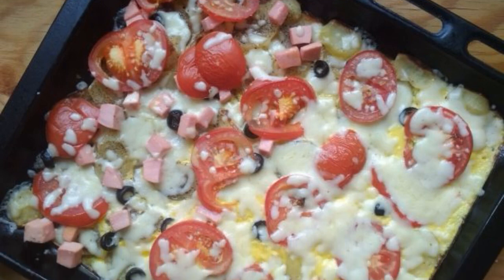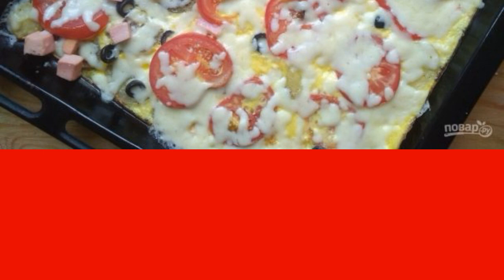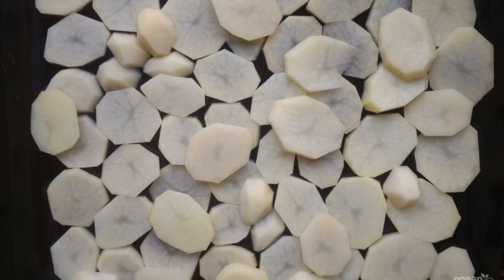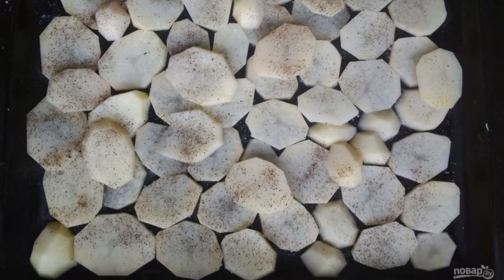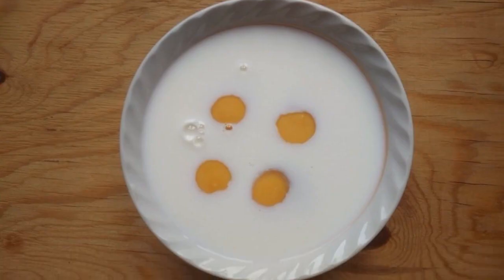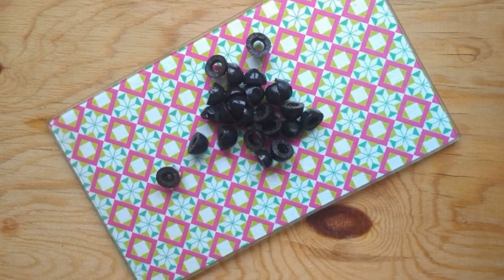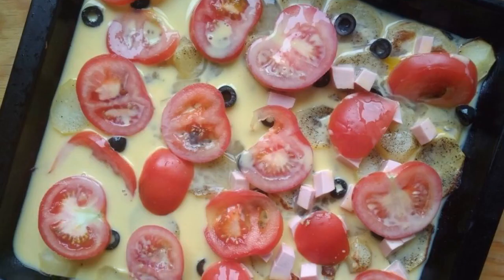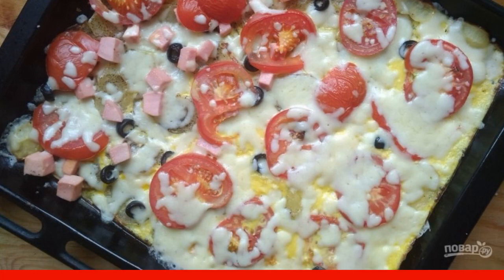Potato pizza with tomatoes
Do you like pizza and are looking for new combinations? Then try this recipe. It does not look like the usual baking, because it is a Russian version. Therefore, forget about prejudices and get acquainted with the recipe.

Ingredients:
Sausage — 100 Gram,
Olives — 50 Grams,